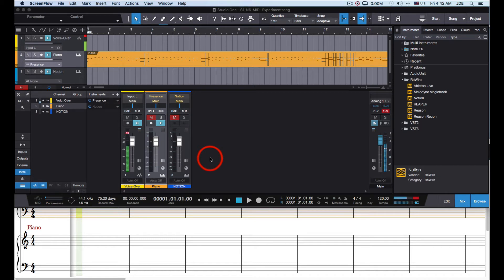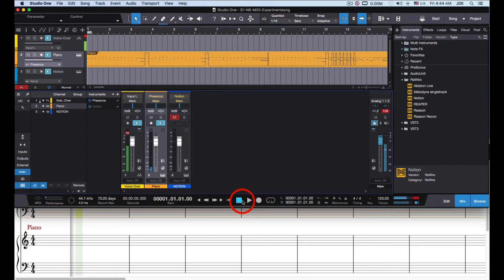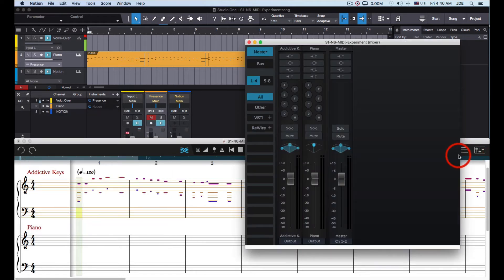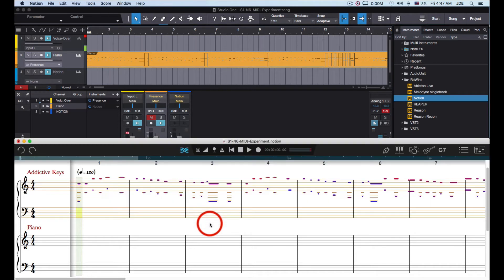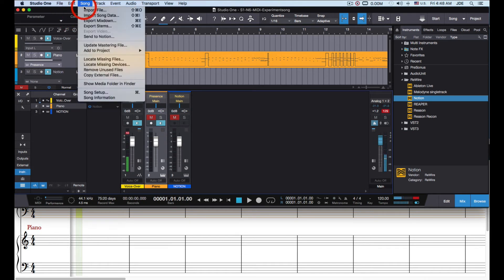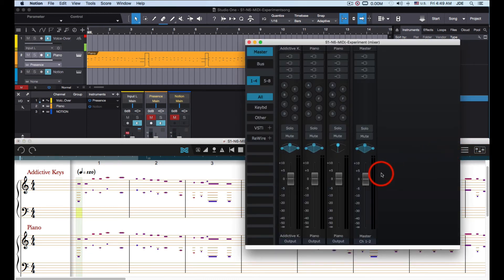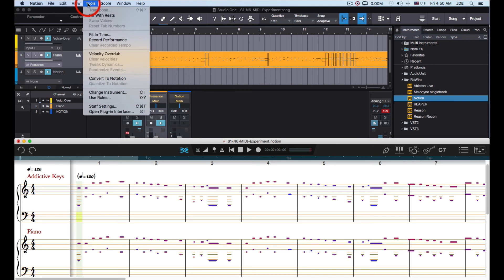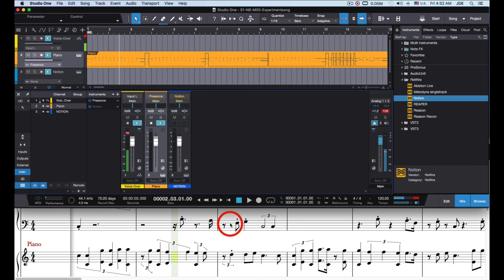Exchanging MIDI with Studio One and NOTION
This video shows and explains how to send MIDI from Studio One to NOTION, which is one of the unique aspects of Studio One and NOTION.  It's very easy to do once you learn the rules, and it's a handy way to work with MIDI as music notation.